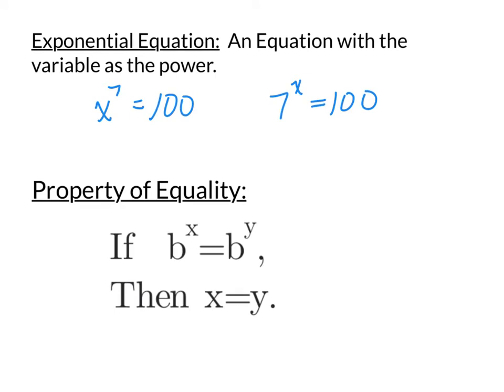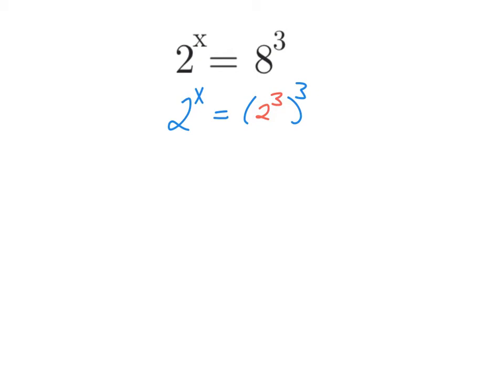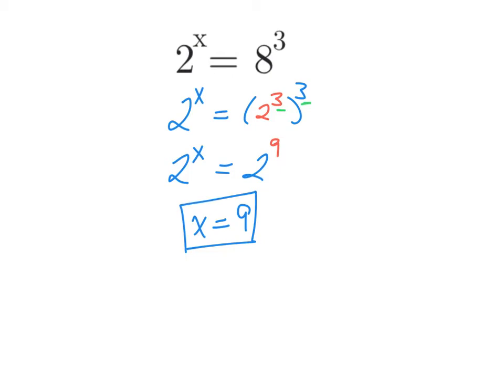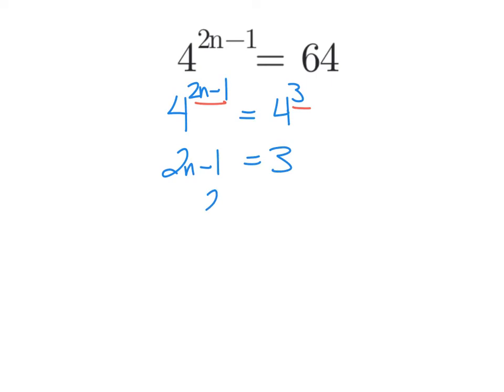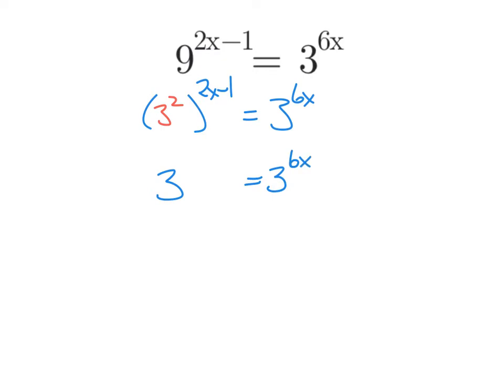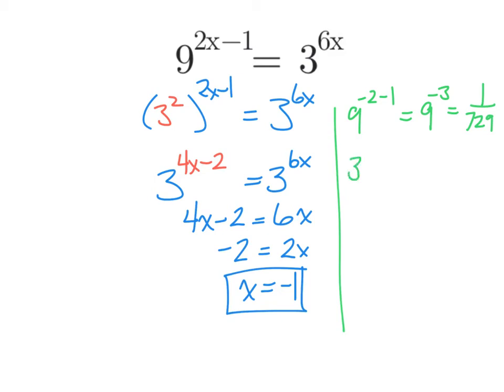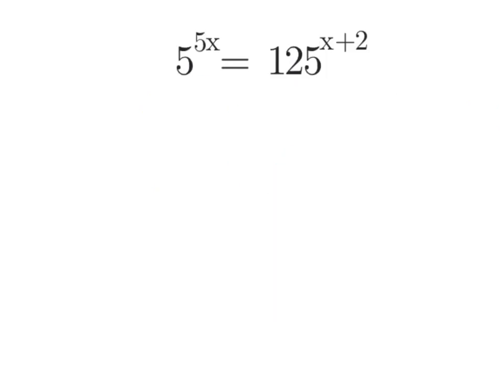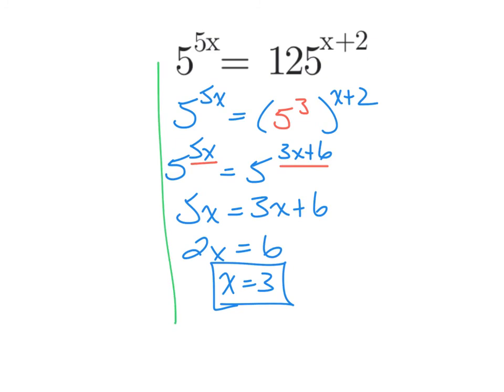Algebra 2: Solving Exponential Equations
This video goes over solving a very specific kind of Exponential Equation.  Those are the ones that can be rewritten as two exponentials with the same base.  These types of Exponential Equations do not require the use of Logarithms to solve them.